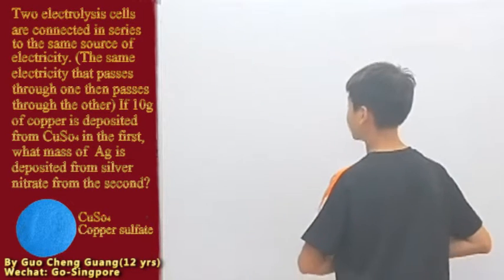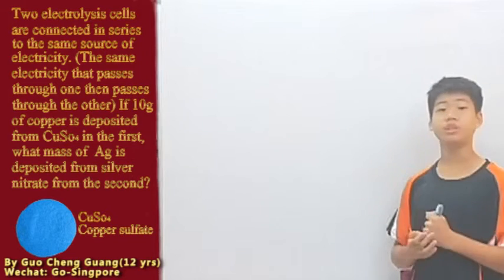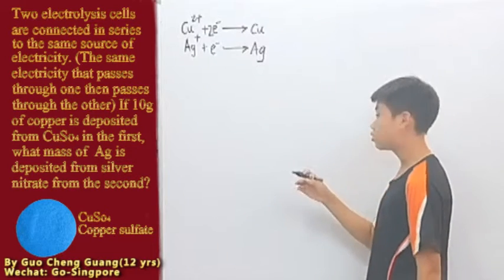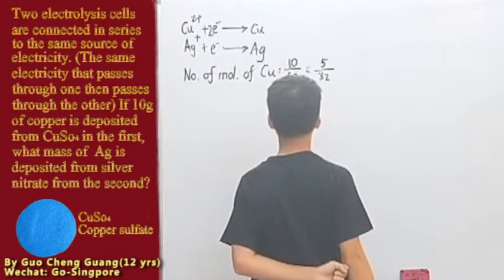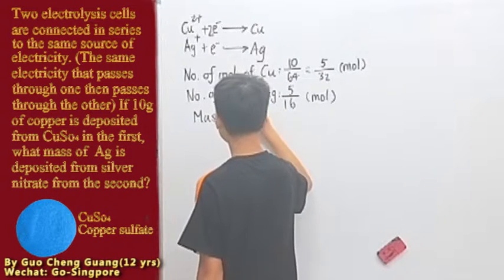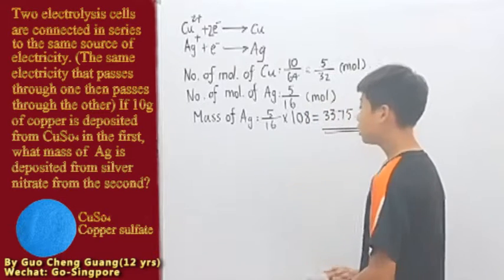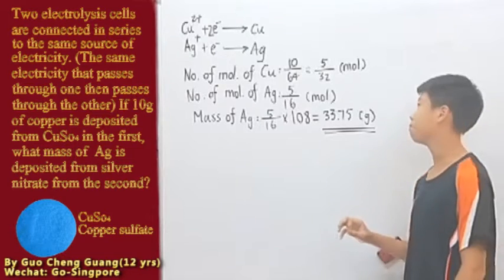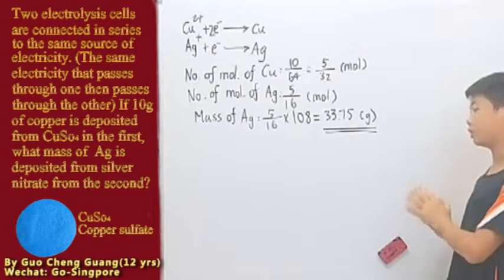ORGANIC CHEMISTRY PRESENTED BY GUO CHENG GUANG (AGED 12) (01-17)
12岁郭承光用英文开讲《有机化学》(01-17)
Instructor: